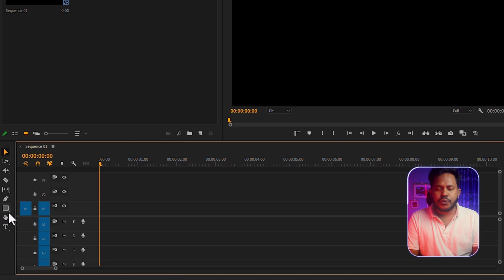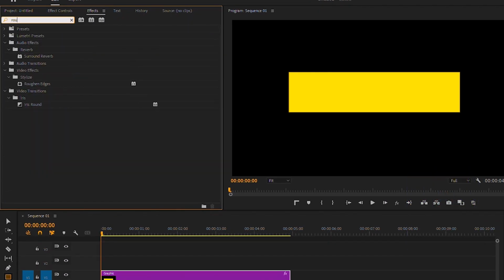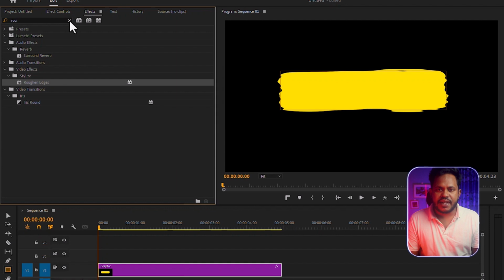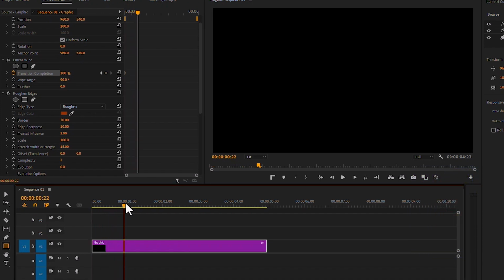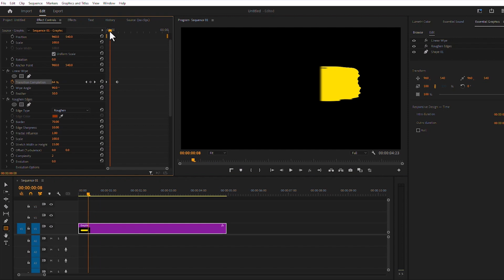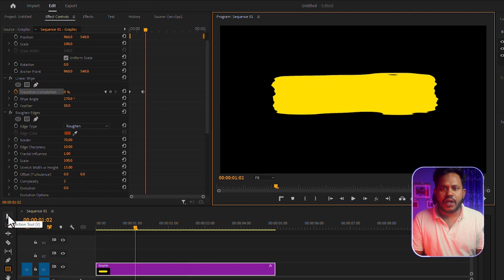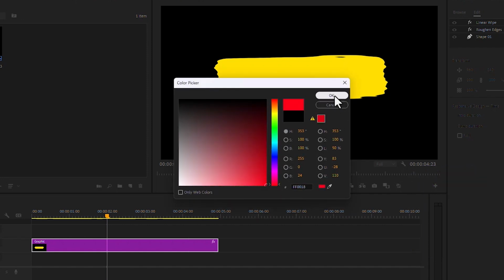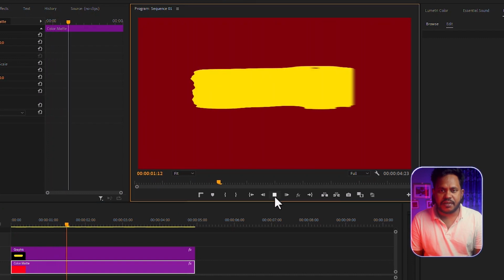How to Create an Animated Brush Effect in Premiere Pro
Learn how to create an animated brush effect in Premiere Pro with this easy beginner-friendly tutorial. You’ll see how to build a smooth brush-stroke animation that can be used for title reveals, transitions, text effects, and creative video edits.

You’ll learn:

How to create a brush-stroke reveal
How to animate the effect smoothly
How to use it with text or footage
How to make the final animation look cleaner and more professional

This technique is useful for YouTube videos, intros, cinematic edits, social media content, and motion-style graphics inside Adobe Premiere Pro.